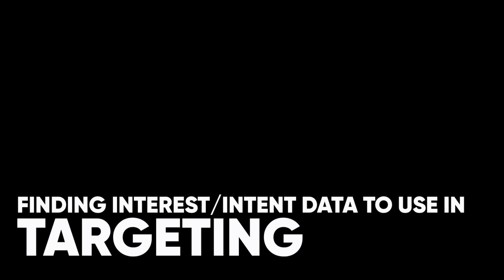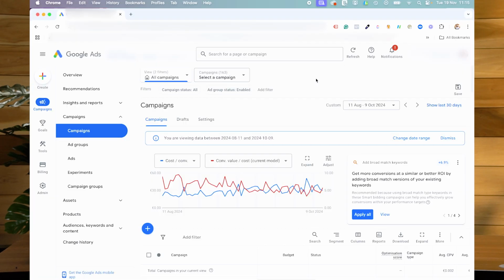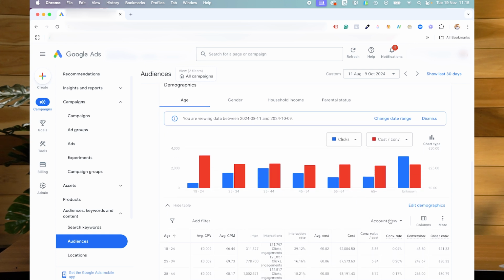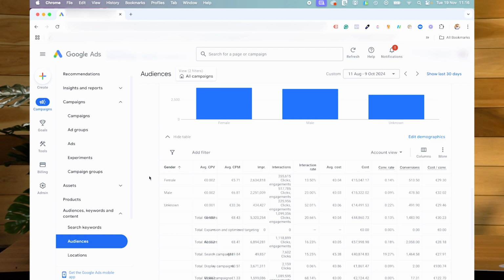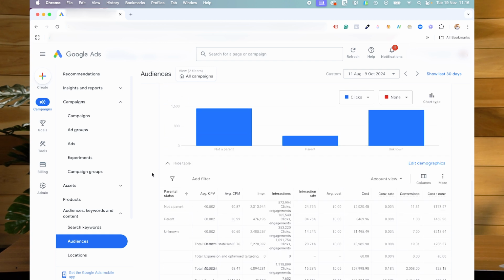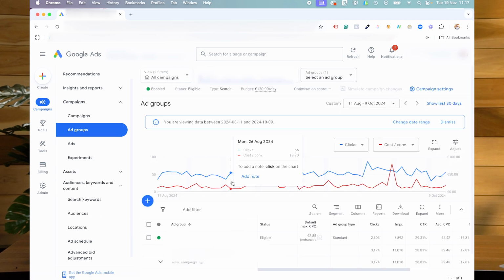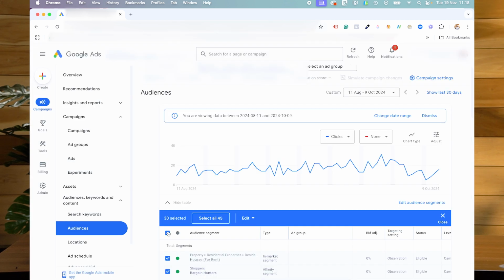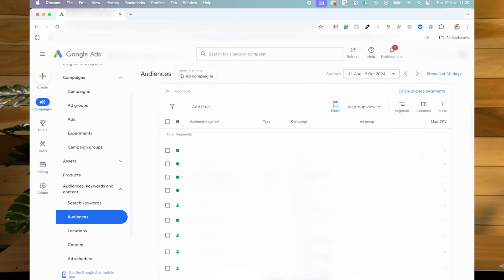Learn How To Use Google Ads Audience Data To Fuel Meta Ads Conversions | PPC Tips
Today I want to share a secret strategy that will teach you how to stop wasting time on underperforming Meta Ads.

You will learn how to use Google Ads audience data to create high-converting ad sets on Meta Ads that drive real results.

By using your own data from Google Ads, you will be able to target demographic and interest groups that you know are already interacting with your ads, taking the guesswork out of your targeting.

All you need to get started is an active Google Ads account.